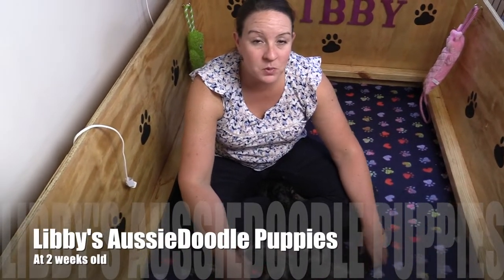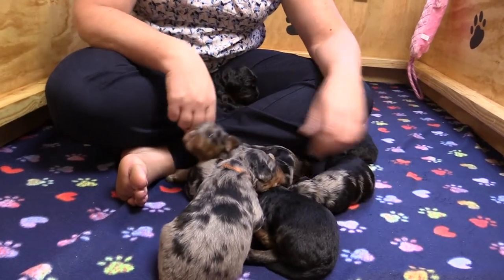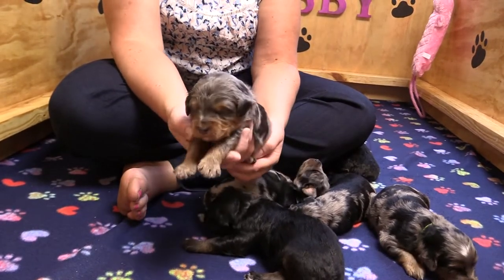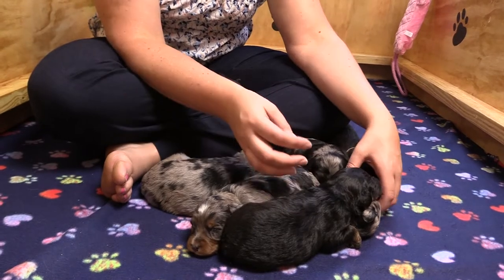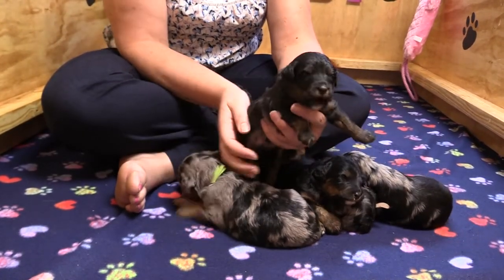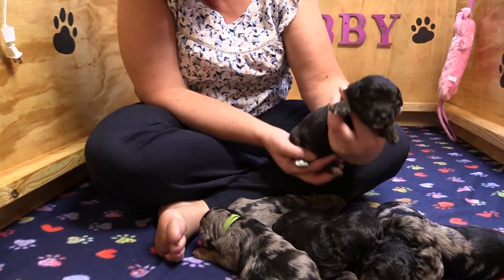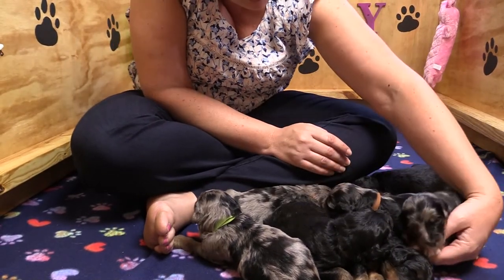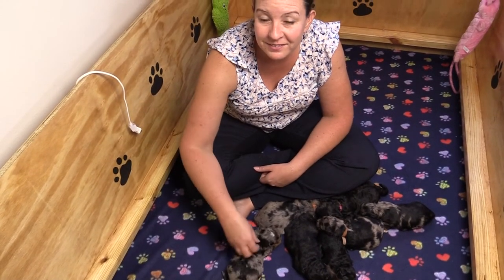Libby's AussieDoodle Puppies at 2 weeks old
Get your own at AwesomeDoodle.com